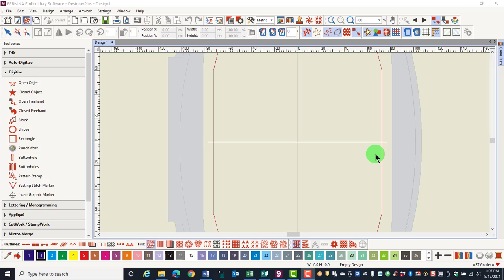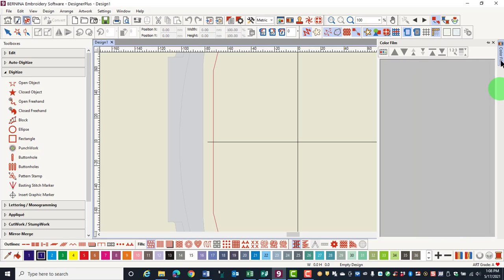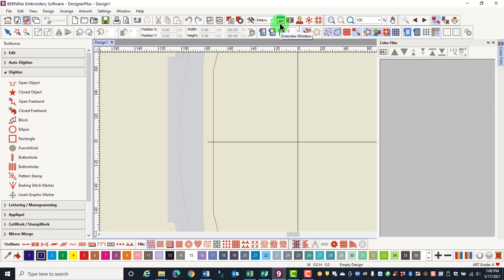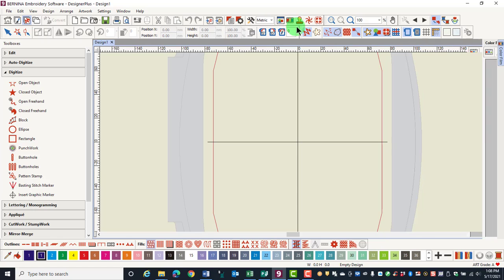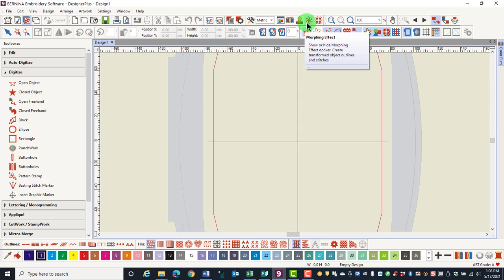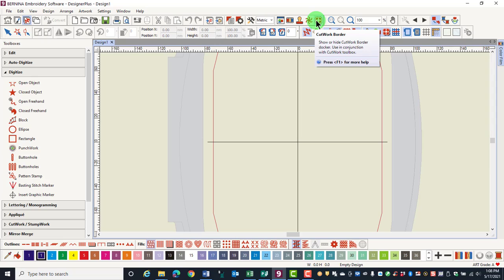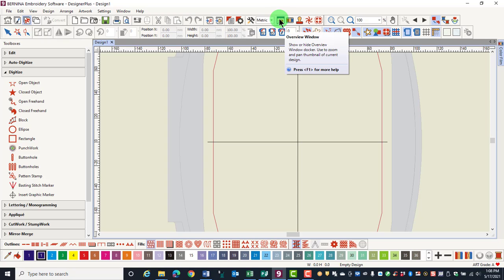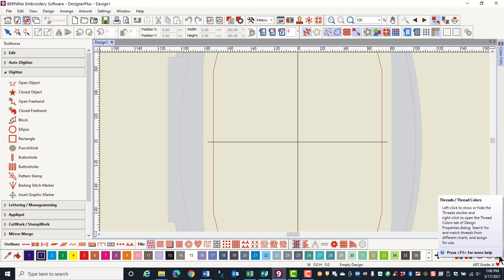3 01 Introduction to Dockers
Learn about the dockers in BERNINA Embroidery Software 9.